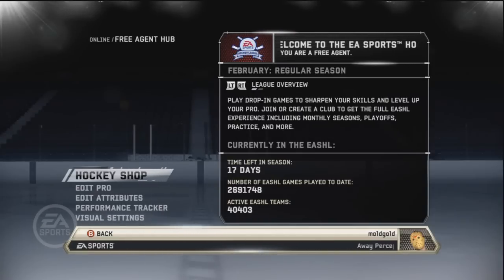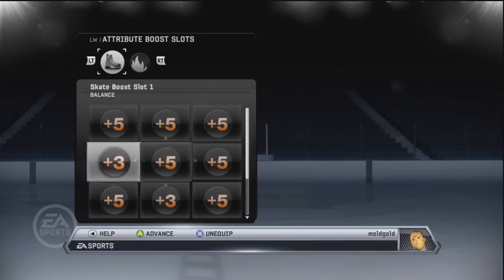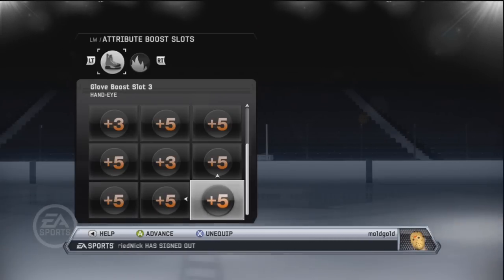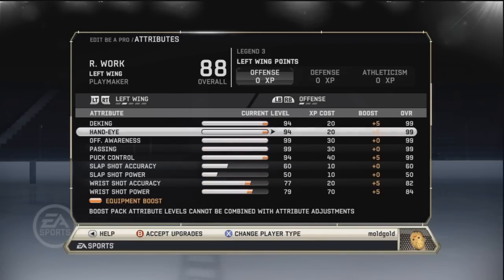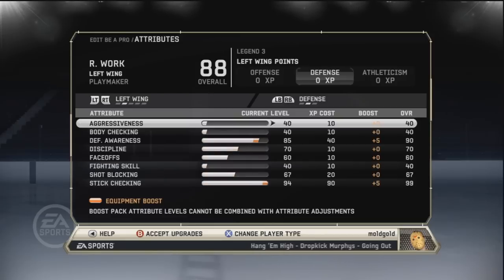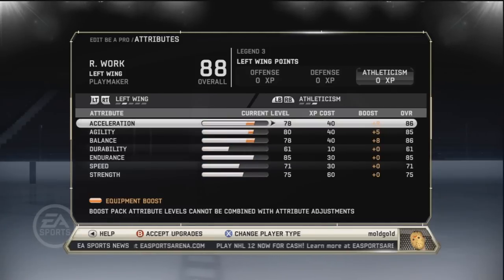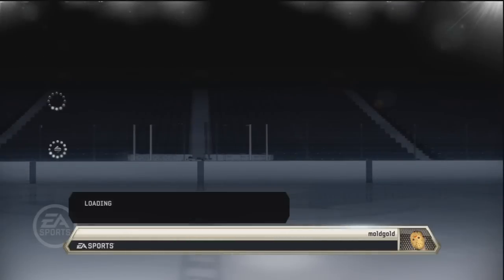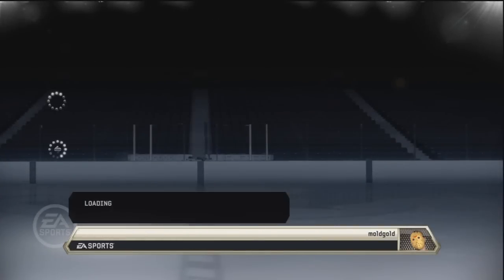NHL 12 TUTORIAL - Good EASHL Playmaker Attributes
I hope you guys will like the setup and maybe you will try it out :D

Whats going guys itsMoldgold here bringing you guys the attributes that i use for my EASHL pro. I have my Legend 3 so if you dont have the same boosts. Your going to have to impervise on what to use instead. So lets say you dont have a +5 for Balance but instead you have a +3. Just use the +3 instead and when i use my +3. You just use your +1. Im sorry if that was confusing but im just trying to explain it a little more better then the video. Also remember to set your guy to play maker. Even if you are used to playing a sniper. Your guys shot with 80 wrist shot power and accuracy. Will still  some how still be fast. And the most important thing is not to worry about the speed! I know if you do have 99 speed your guy will be a lil faster. However it is defiantly not worth the amount of XP that you use to put it up that hight. And by the way if your facing someone that has 99 speed and can catch up to you. Dont forget you can easily turn to get around them. I hope you guys enjoy the Attributes that i use. But everybody is different so i cant promise that the Attributes will be 100 percent for you. Just try it out and I hope you guys are satisfied with it.